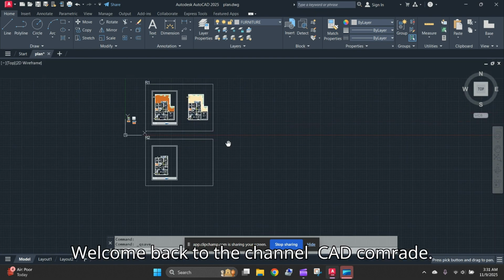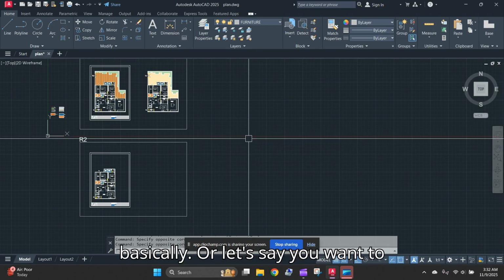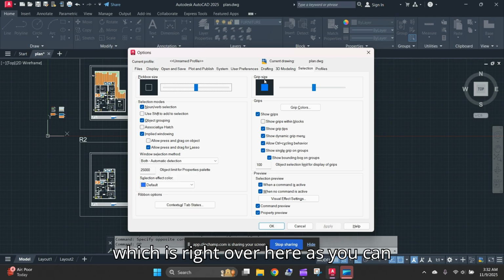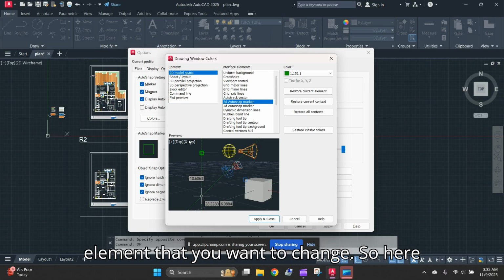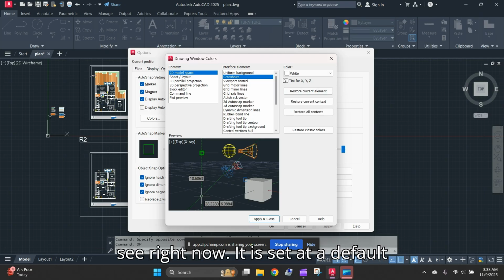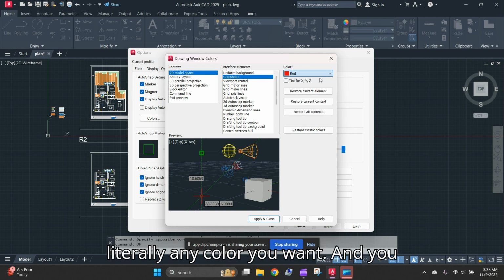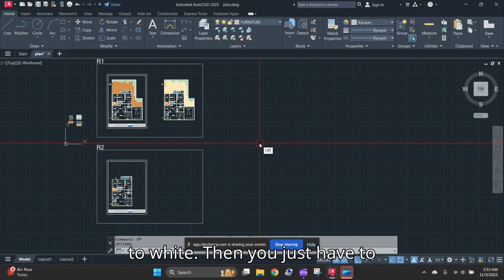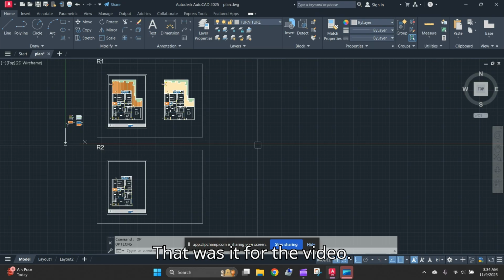How to Change the Crosshair Pointer Color - AutoCAD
This is the easiest way you are going to find on entire Youtube to change a crosshair color. the fastest way.